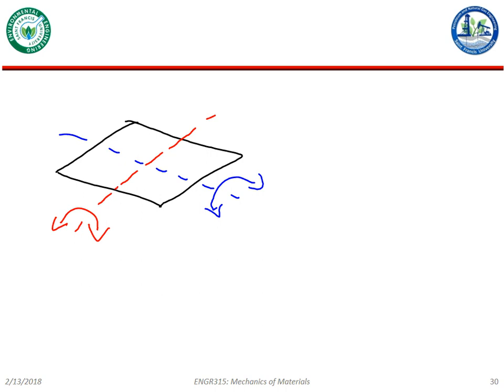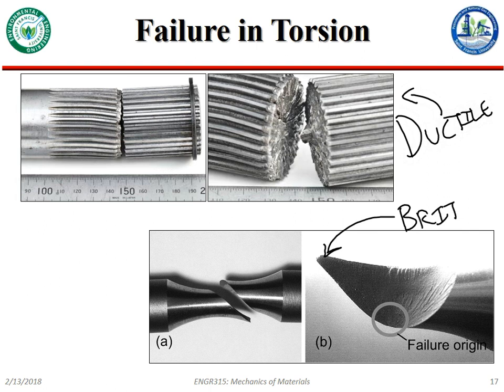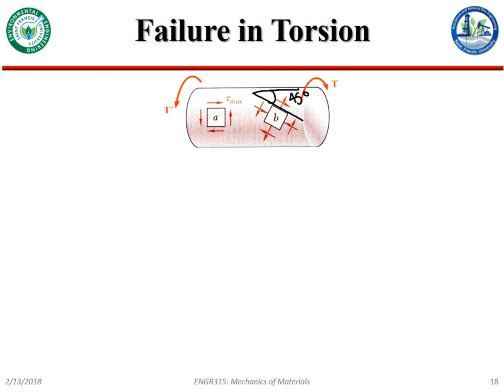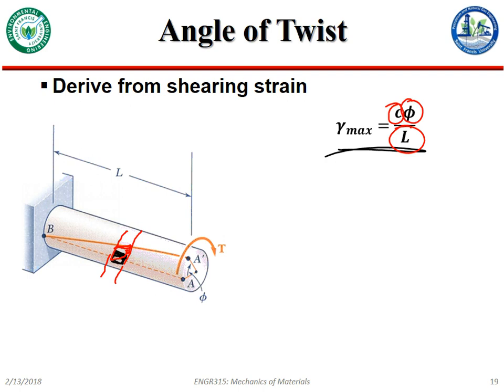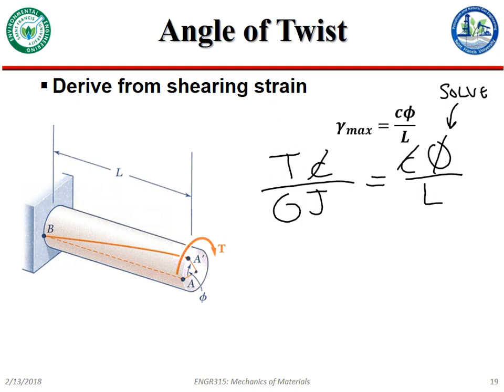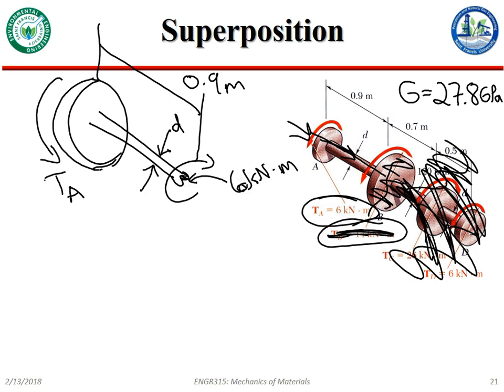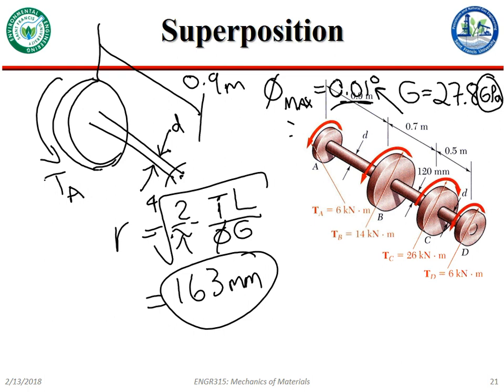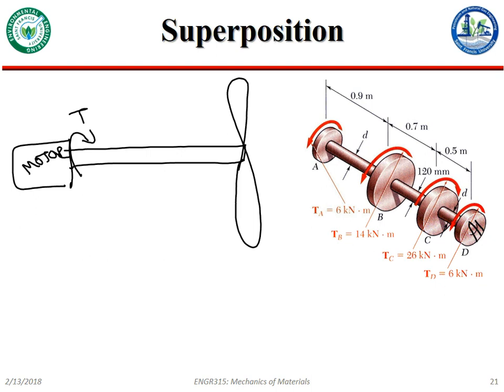ENGR315 - Feb 13, 2018 - Angle of Twist